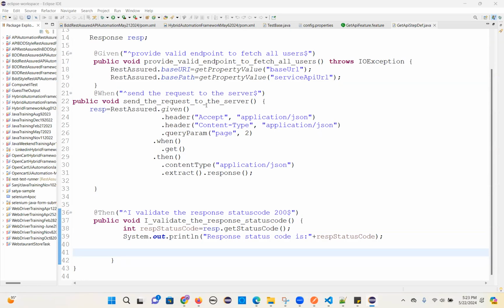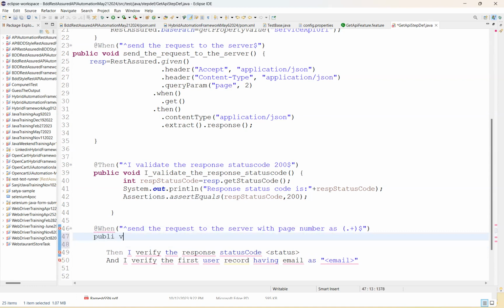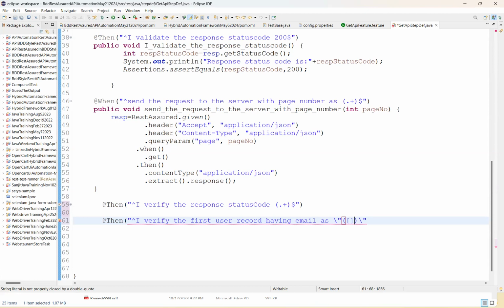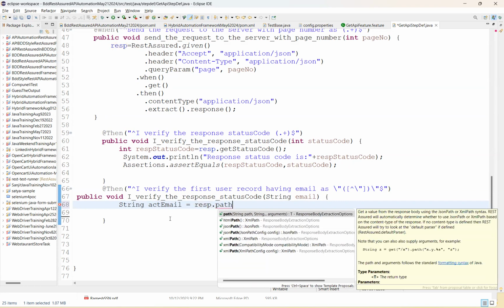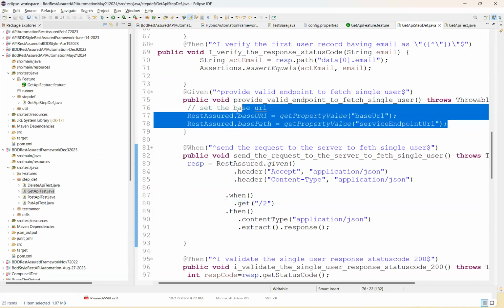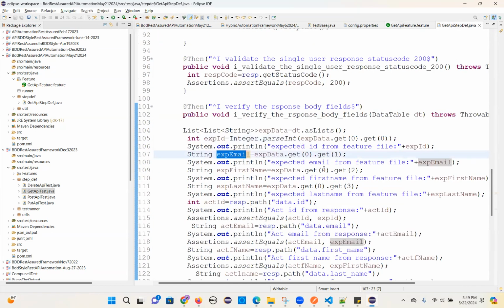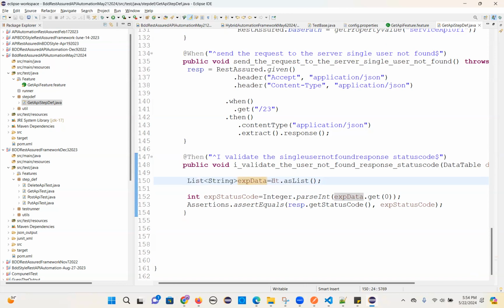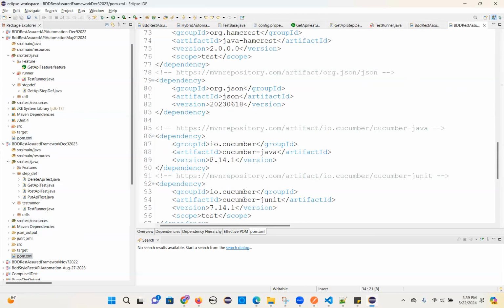API RestAssured GET StepDefinistion Design Part2 MAY 22 2024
API RestAssured GET StepDefinistion Design